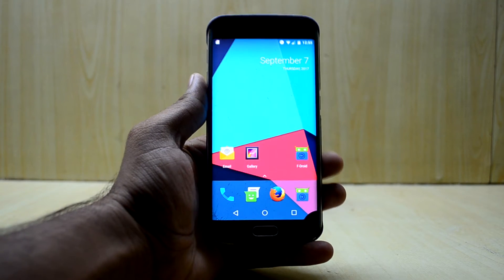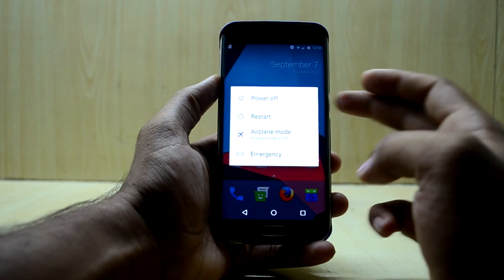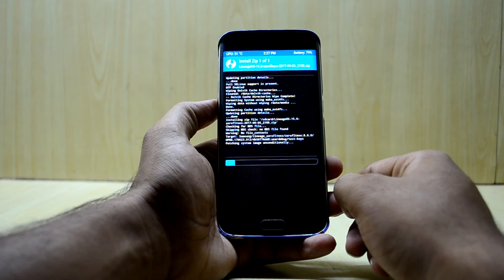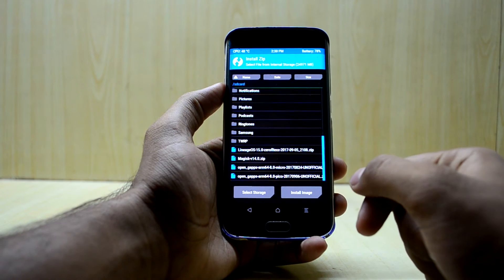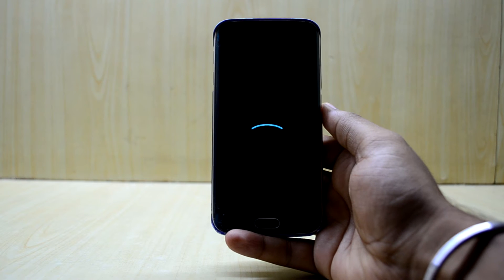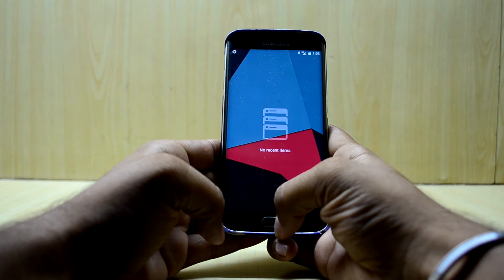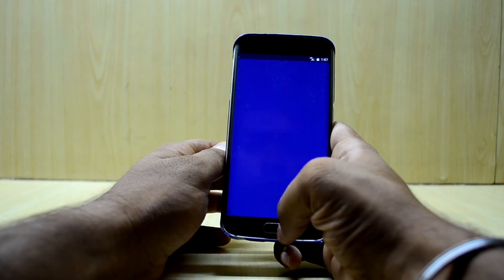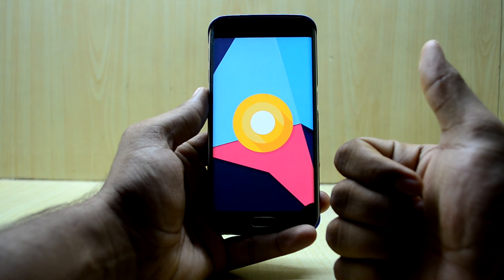Installation Android OREO Lineage OS 15 Experimental on Galaxy S6 Edge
Android OREO for galaxy S6 Edge, it is a full ROM everything works properly but for the video playback